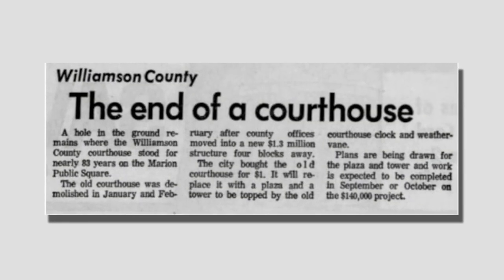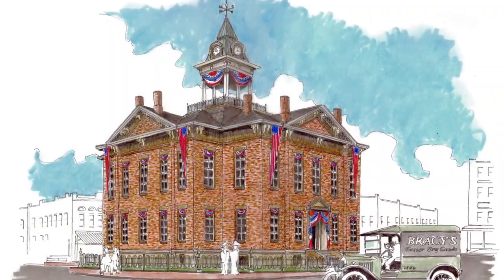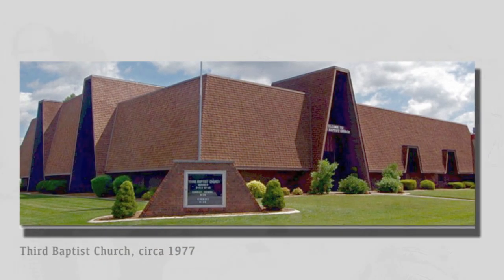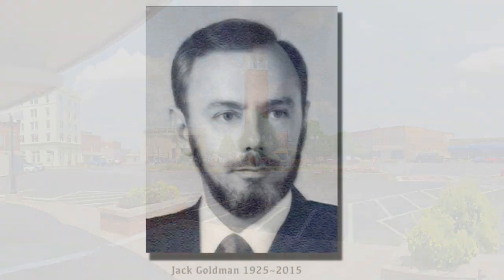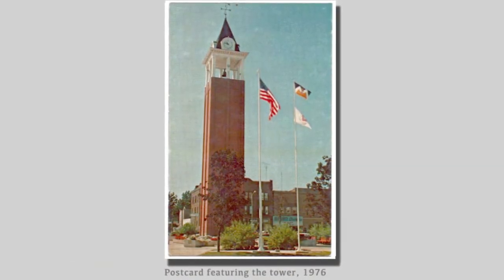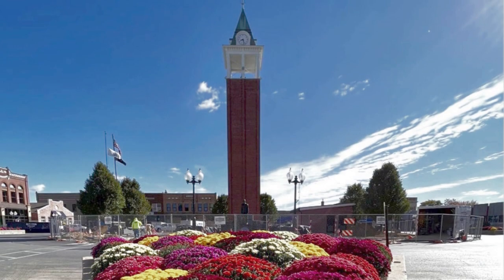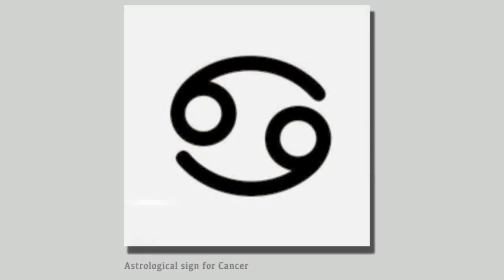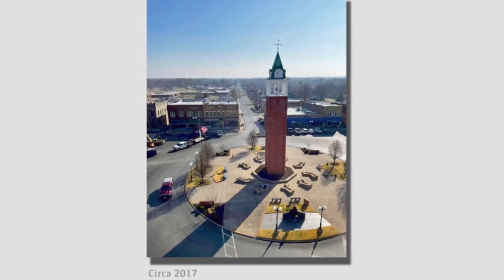Puzzling Planters, episode 44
In episode 44 we touch on a bit of a mystery. Designed by architect Jack Goldman, Marion's tower in the center of the town square was built after the 1889 Williamson County Courthouse was razed to the ground.

Part of Goldman's design for the plaza was a series of nine angular planters ringing the tower. Constructed out of reinforced and stamped concrete, the planters also included cryptic and enigmatic symbols on the outer face of the structures.

With the slogan; "There is a reason for everything,...  you just have to know the story." being the driving force of this series, I will admit this one has us stumped.

After many interviews and digging into research the trail to find the story has come up short. Leaving this episode for now as the episode of the "puzzling planters"